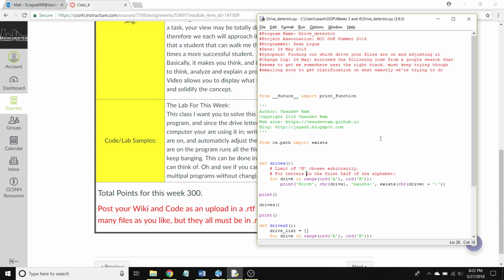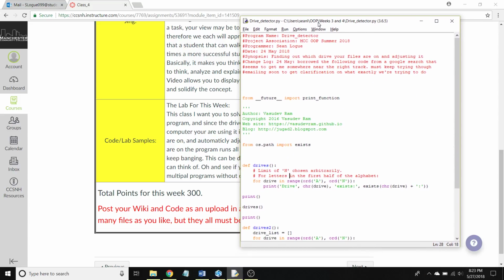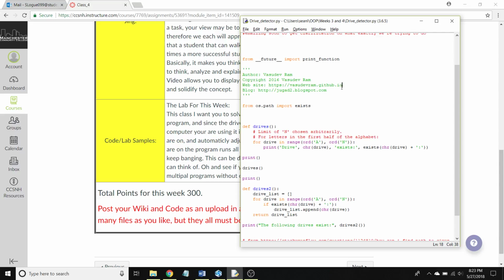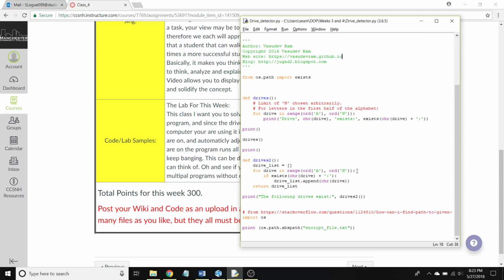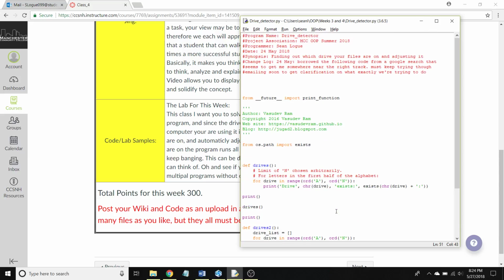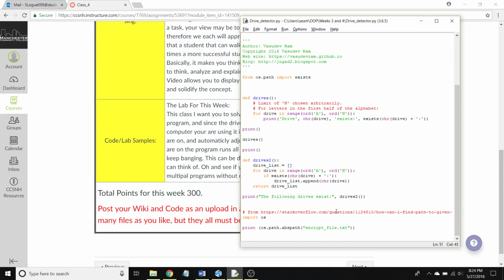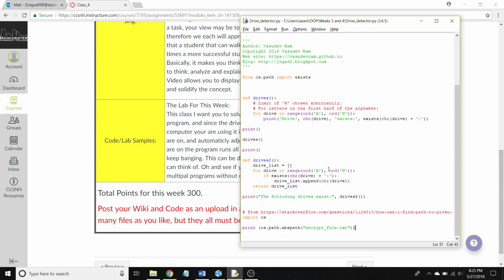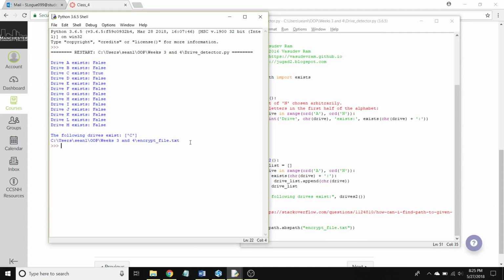Week 04 Jing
This is my "Jing" for Week 4 of my Object-Oriented Programming class during the Summer of 2018 at Manchester Community College.